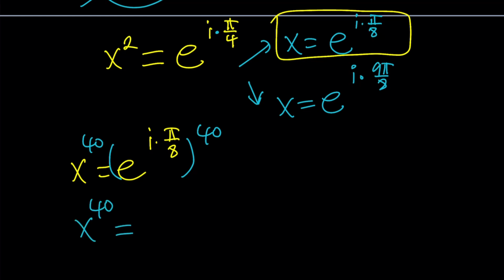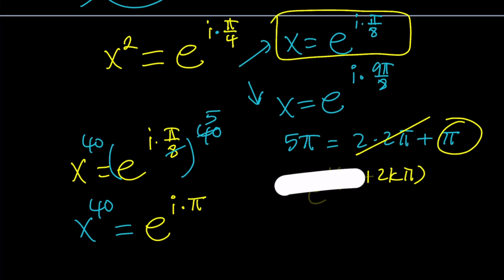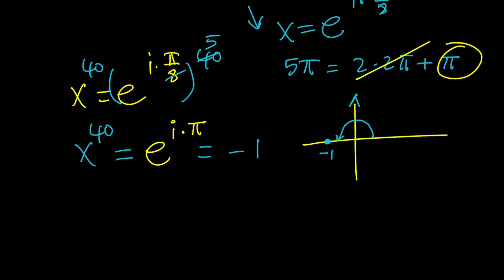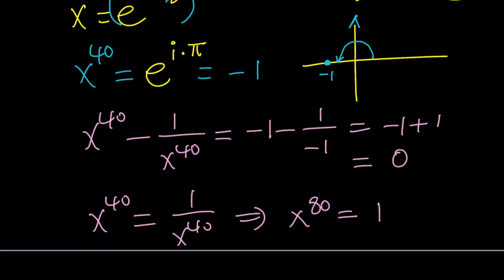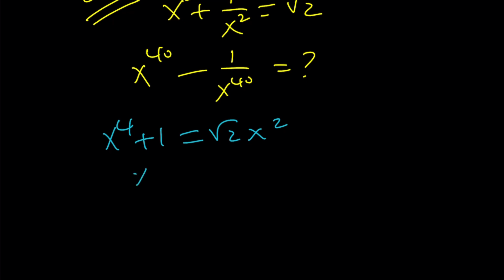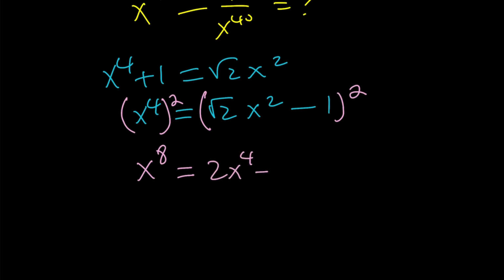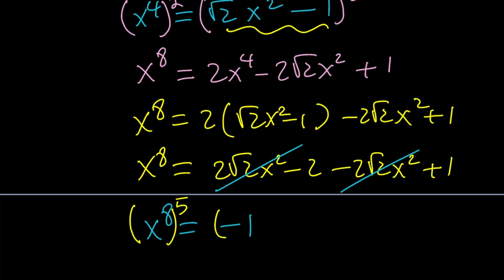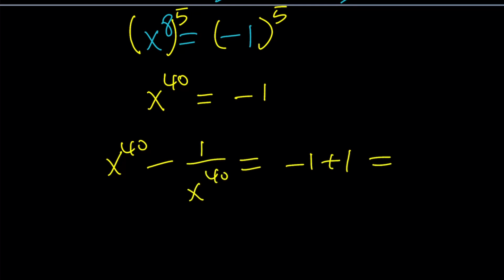Evaluating A Sum of 40th Powers